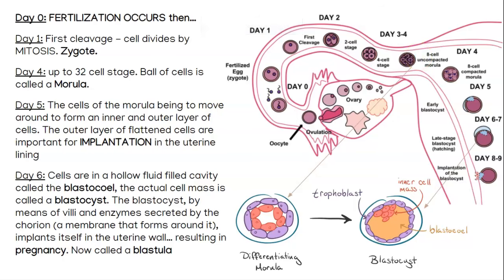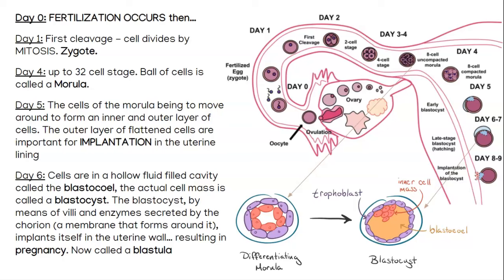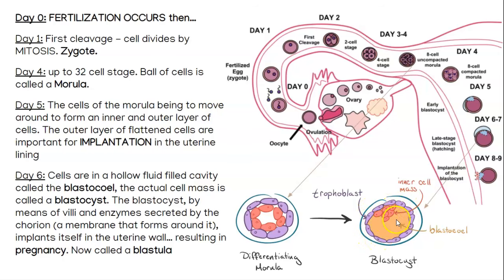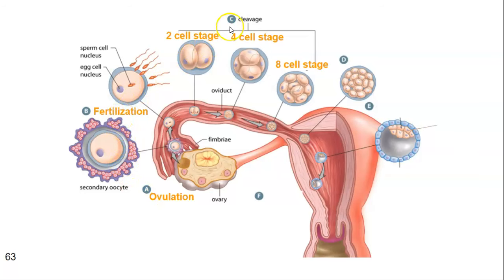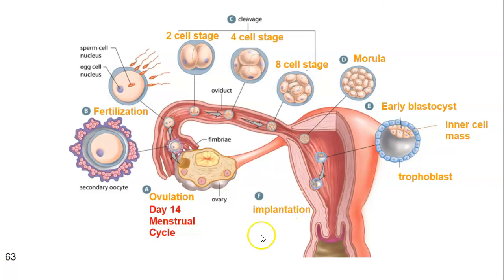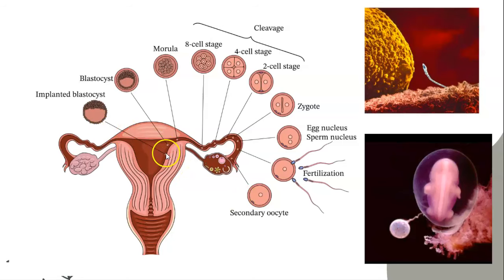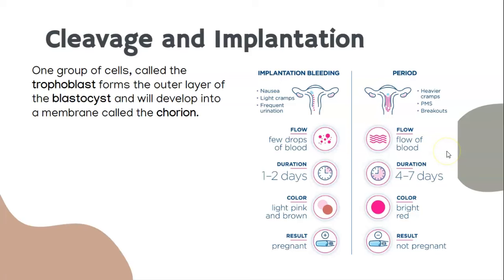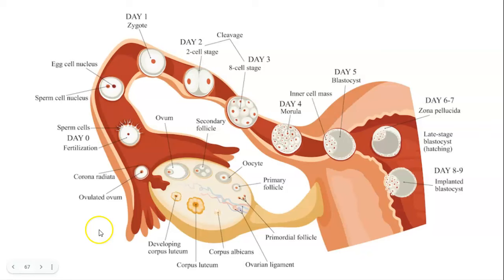Ovulation to Implantation Video